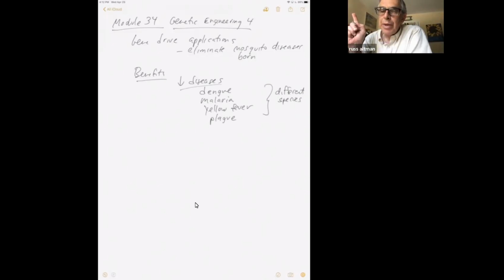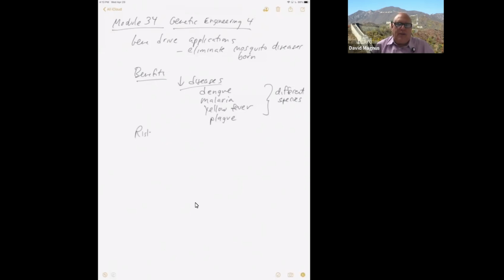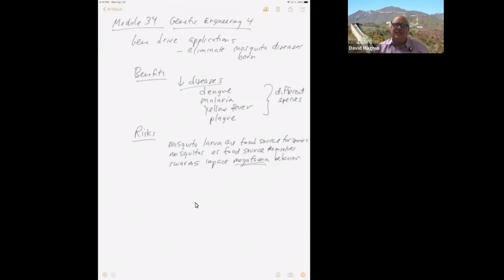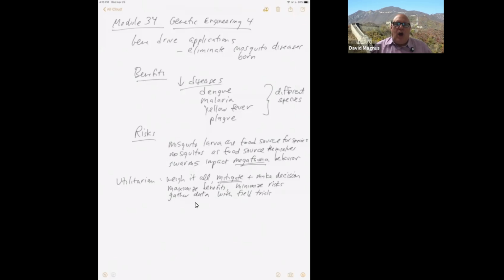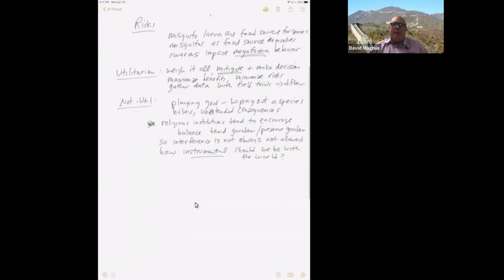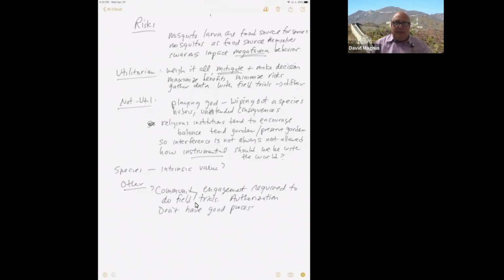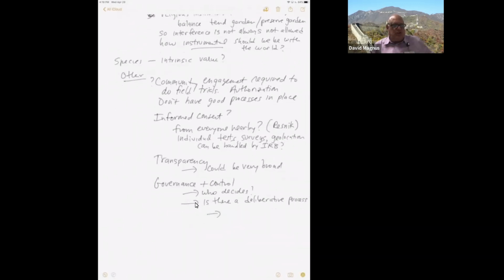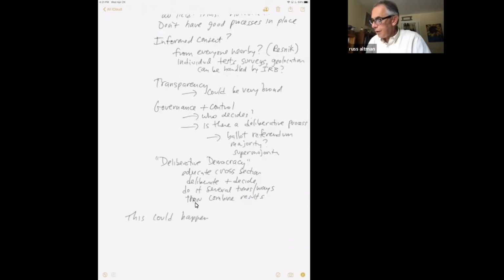BioE 131 - Module 34: GMO 4